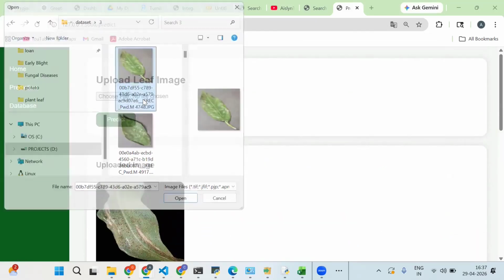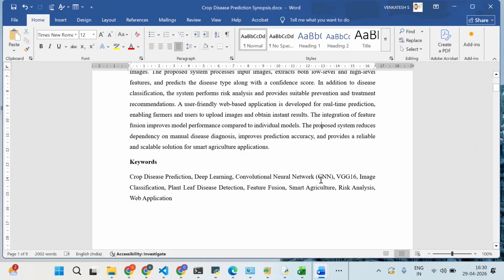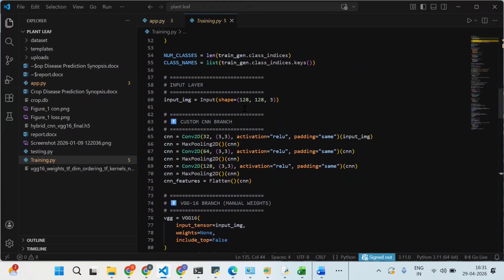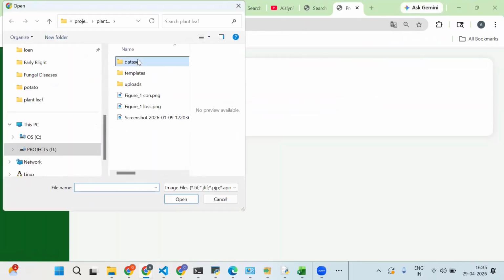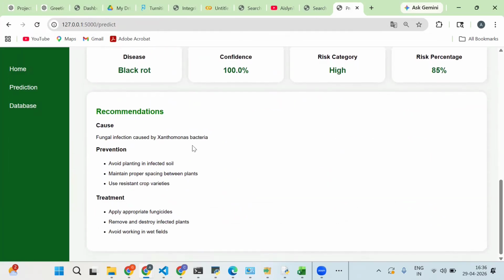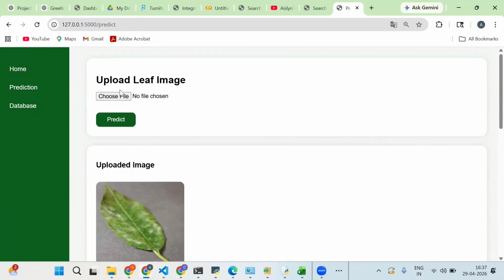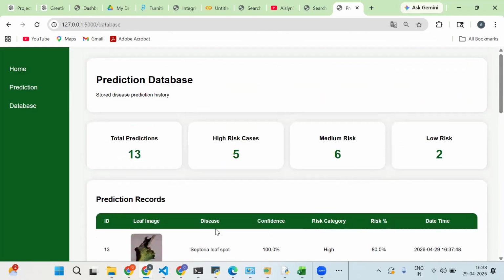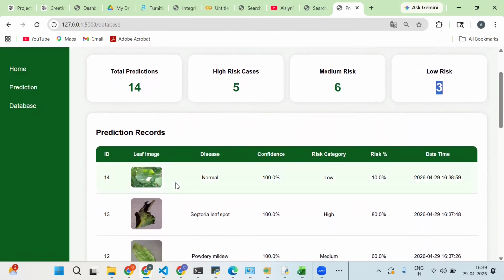Crop Disease Prediction Using AI | Machine learning projects | Python projects|OpenCv